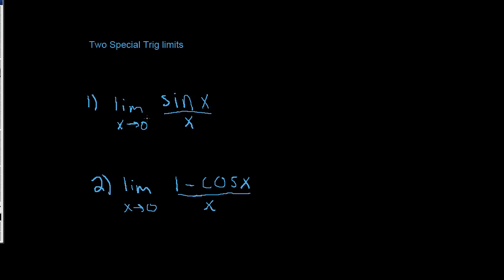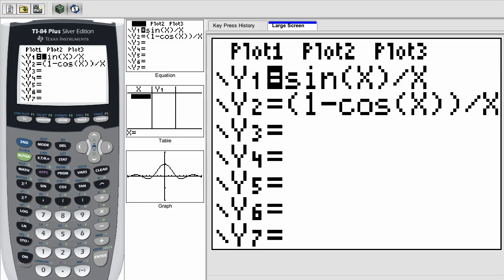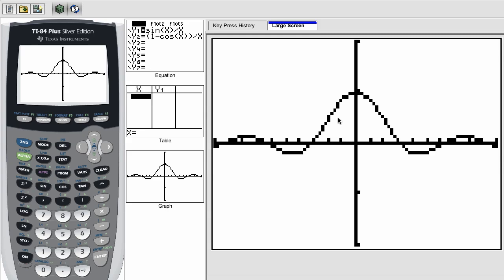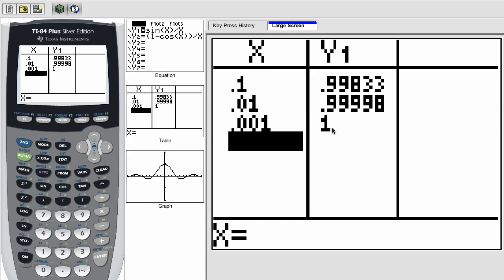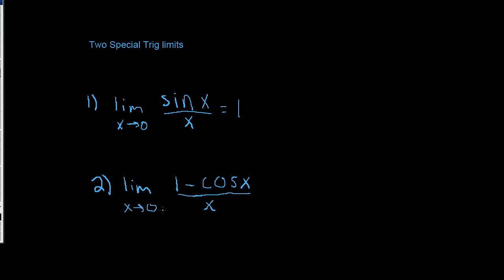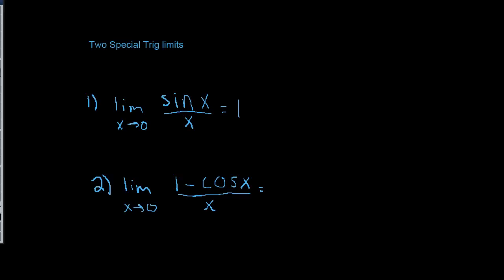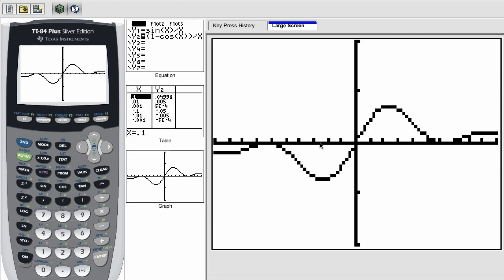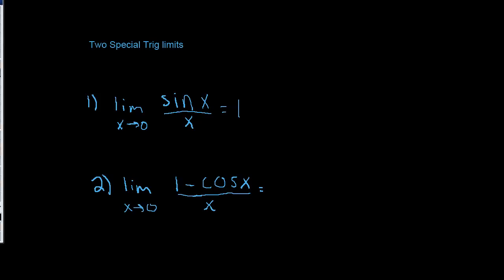Limits: Two Special Trig Limits